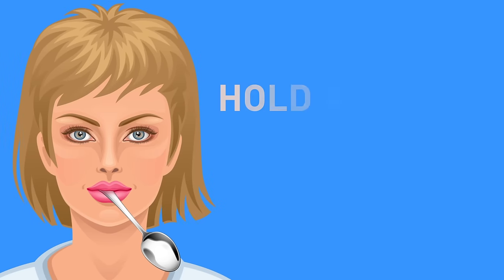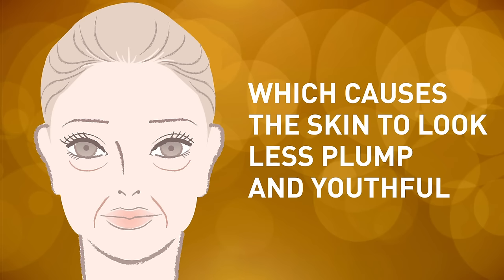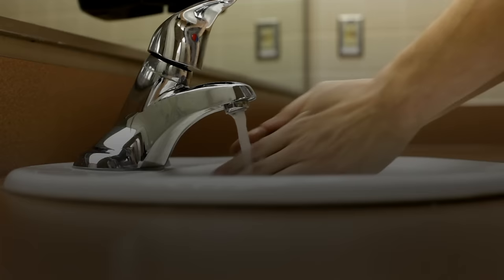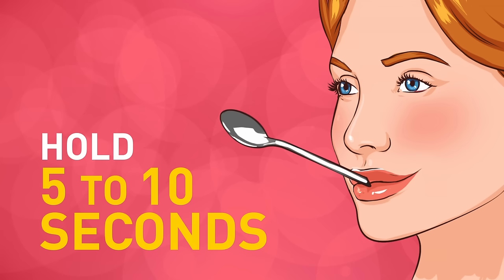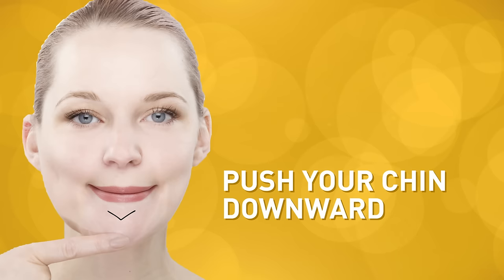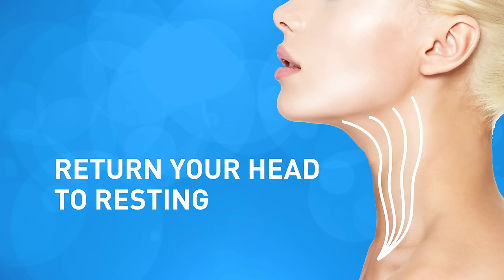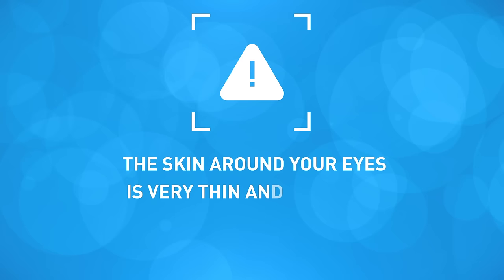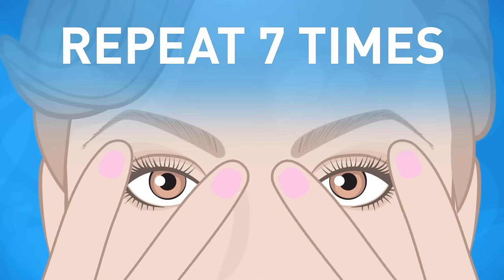Hold a Spoon In Your Mouth for 10 Seconds, See What'll Happen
How to get rid of wrinkles? A lot of people all over the world go to great lengths to achieve a young, beautiful face. If the idea of drooping facial skin keeps you up at night, there are plenty of things you can do to keep your face and neck in tip-top shape without running to the plastic surgeon. Among these preventative measures are facial exercises. They’re easy enough to do right at home while you’re watching TV, surfing the Net, taking a shower, waiting for your dinner to cook, you name it!

What is it exactly that causes the skin on our face and neck to droop as we age? Along with weakening muscles, the collagen in our skin starts to deteriorate, which is what makes your skin look more stretched out and thinner than it used to. You can also lose facial fat as you age, which causes the skin to look less plump and youthful. Along with these factors, after years of making facial expressions, such as laughing, crying, frowning, and smiling, the skin gets stretched and worn out. This causes wrinkles to form in places where the skin creases, like in smile lines around the mouth or crow’s feet around the eyes. Do you want to learn some at-home facial exercises that’ll give you the results you’re looking for? Then watch the video!

TIMESTAMPS:
The Spoon-in-Mouth Exercise 2:02
Clown Face 2:59
Tongue Thrust 3:56
Eyebrow Lift 4:43
The “V” 5:32

SUMMARY:
- The spoon-in-mouth exercise is fantastic for naturally lifting your cheekbones and smoothing out laugh lines. And thanks to its tightening motions, it can really strengthen the muscles in your neck and even improve blood circulation.
- Clown face exercise serves as a great alternative to a face-lift since it combats loose, sagging skin and smile lines.
- Tongue thrust exercise is geared at strengthening the platysma muscle, which can be found at the front of your neck. As we age, this muscle becomes weaker, causing the skin on the neck and jawline to sag.
- Just like the rest of your face, the skin on your forehead can start to wrinkle and sag over time, causing your eyebrows to drift lower and lower. Eyebrow lift exercise helps keep your brows where you want them and reduces forehead wrinkles.
- If you’re worried about developing little wrinkles around your eyes, otherwise known as “crow’s feet,” you’ll love the “V” exercise. It also aids in getting rid of general puffiness and bags around the eyes.